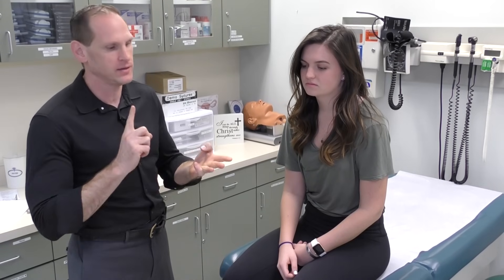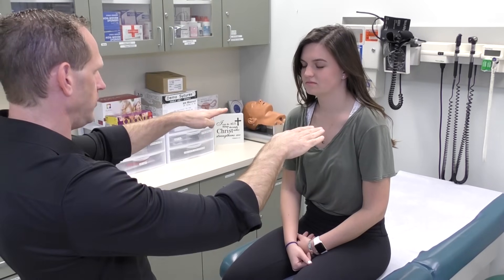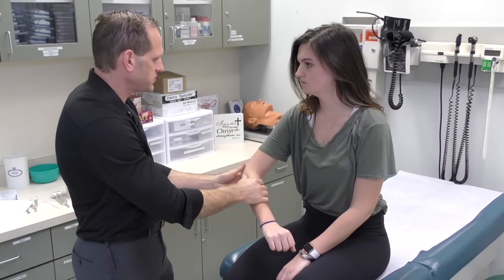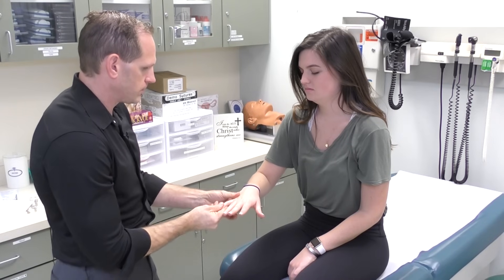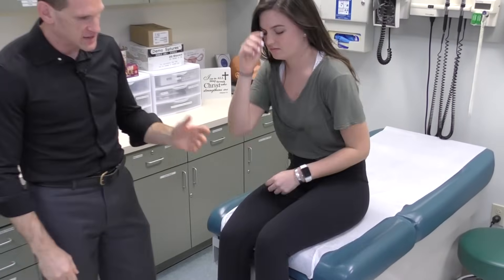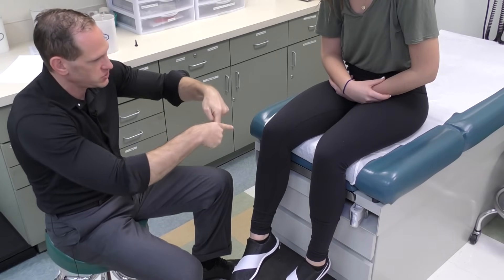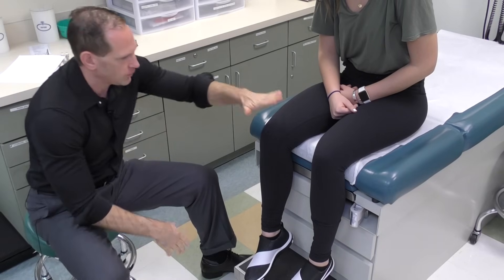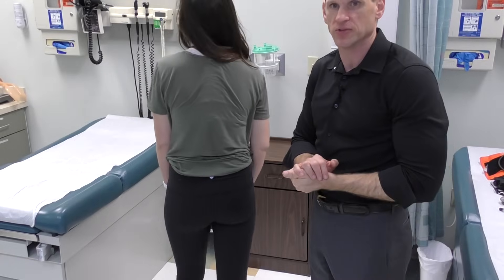Health Assessment - Musculoskeletal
Demonstration of the Musculoskeletal System.